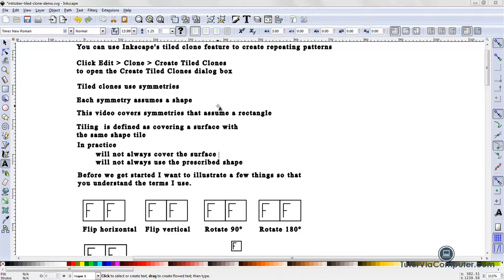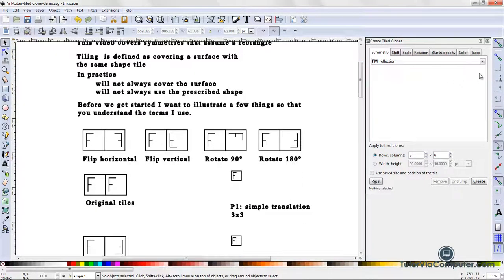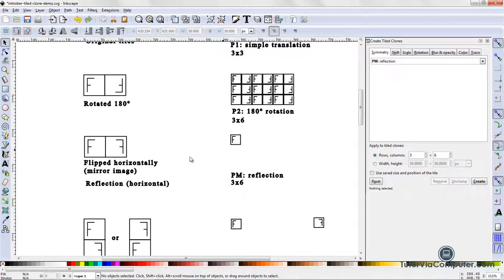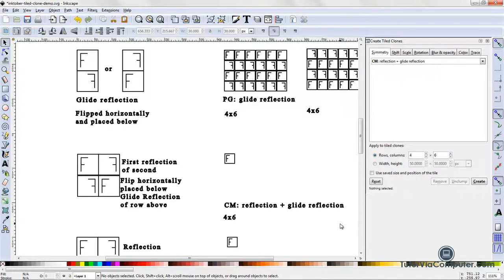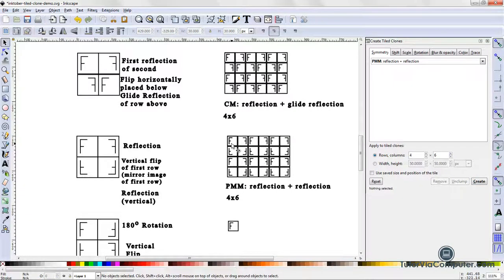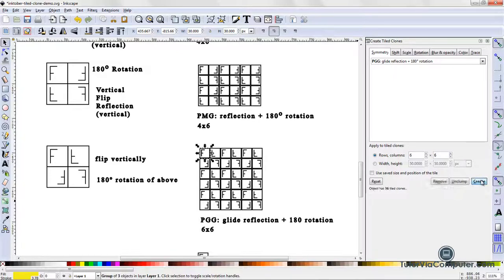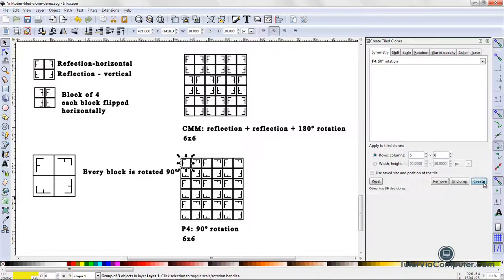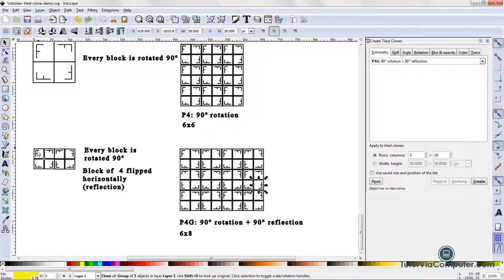Understanding Tiled Clone Patterns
This video explains the symmetries (patterns) created with Inkscape's tiled clone feature when the presumed shape is a rectangle.